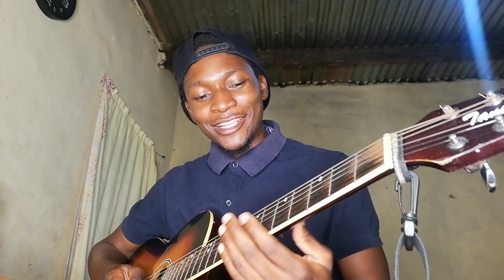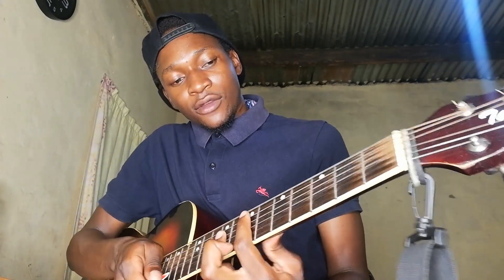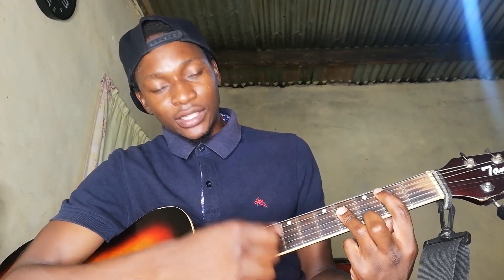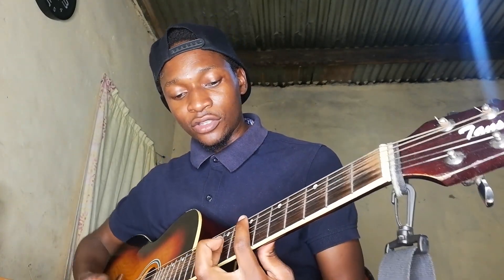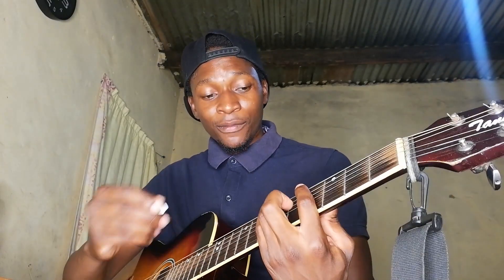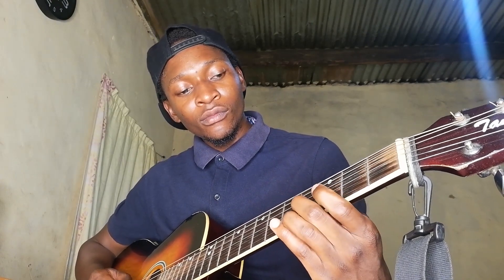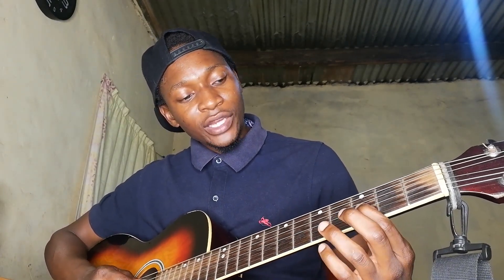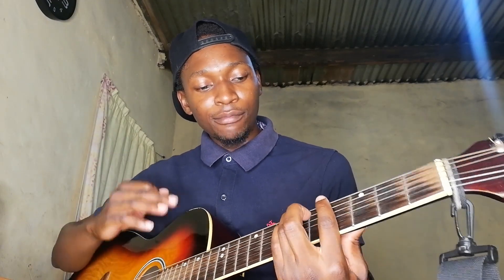How to play "Don't let me down" Song by The Chainsmokers (Quick Guitar Lesson)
This is a quick guitar lesson on how I play "Don't let me down" Song by The Chainsmokers